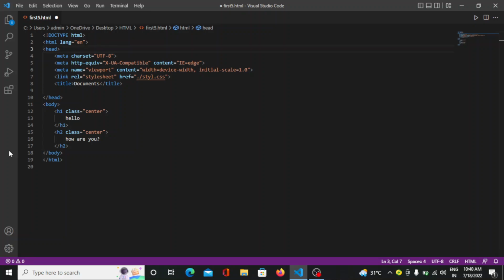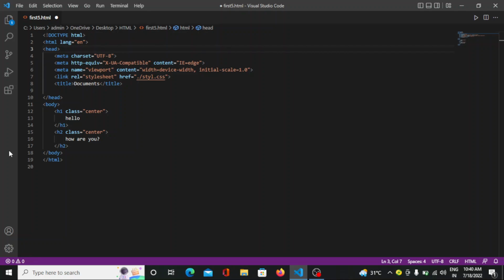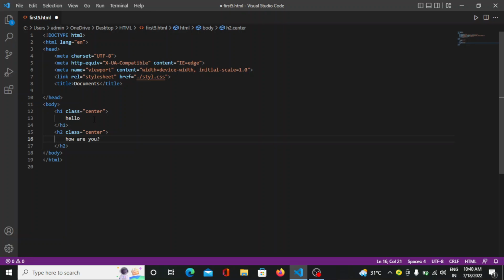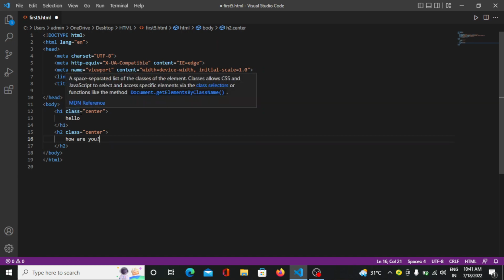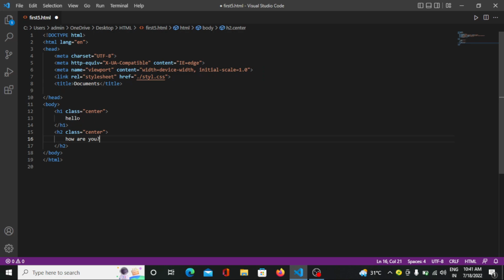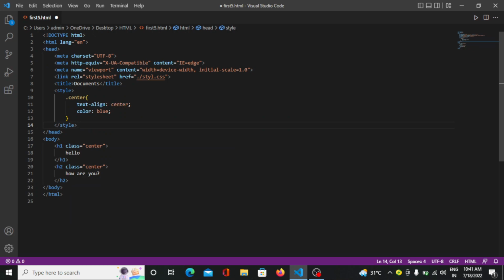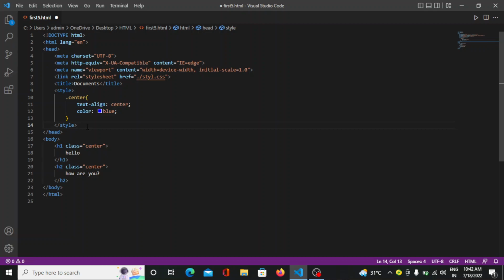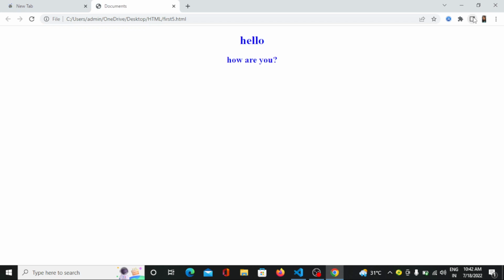HTML Practical Course in English : Class 18 - Class attribute